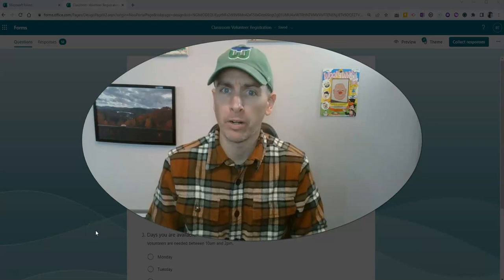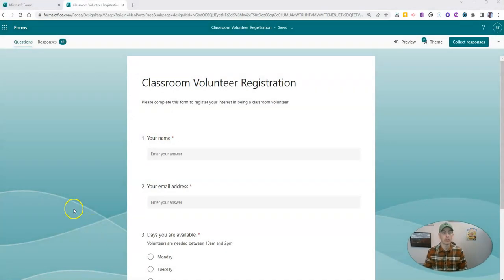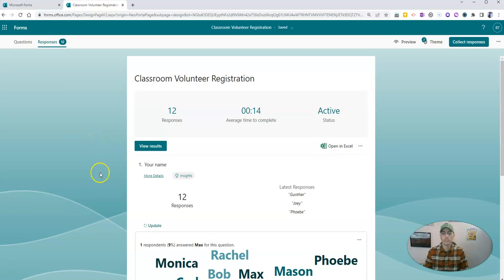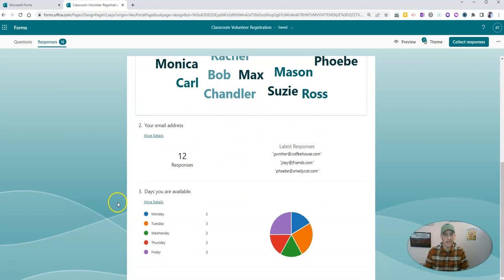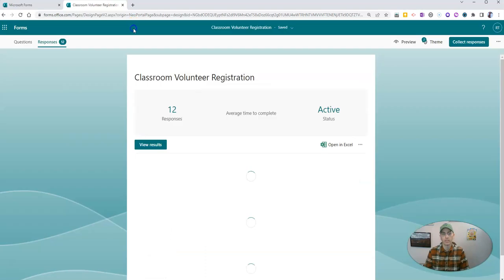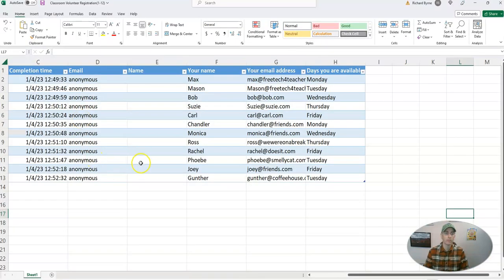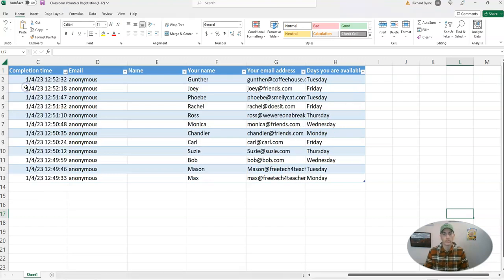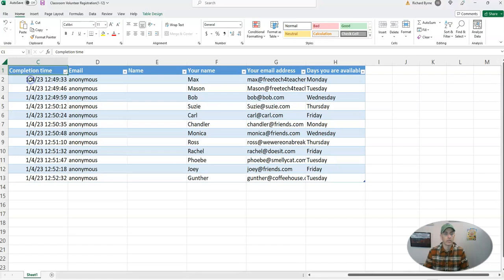How to Quickly Sort Microsoft Forms Responses by Completion Time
Watch this video to learn how you can quickly sort all of your Microsoft Forms responses according to entry or completion date.

🏫 Take a course with me: 🏫